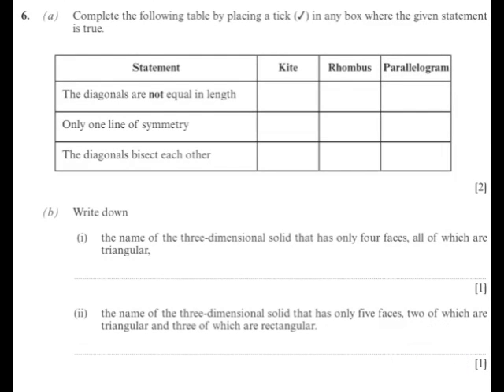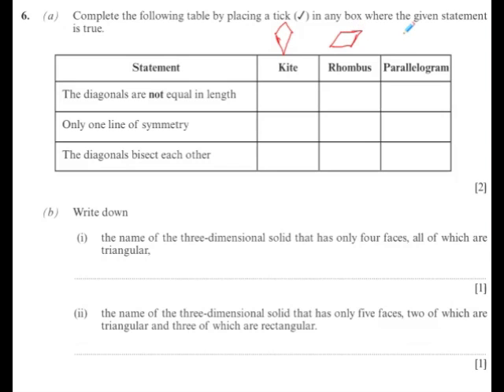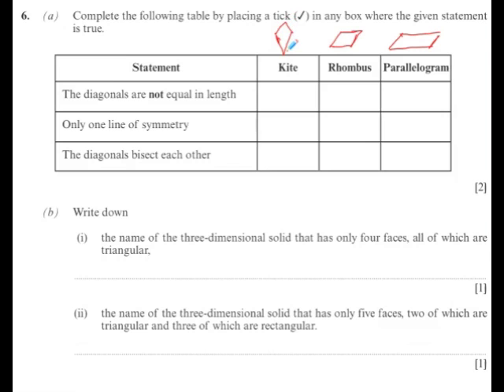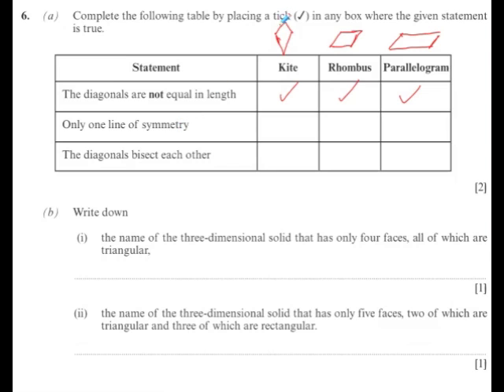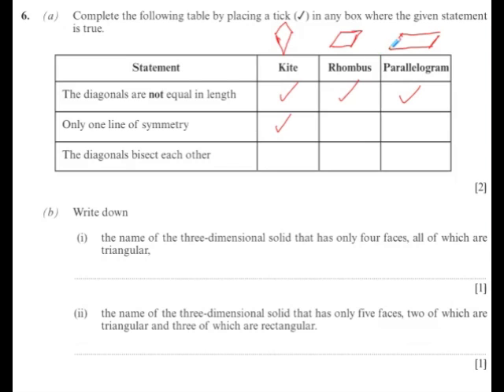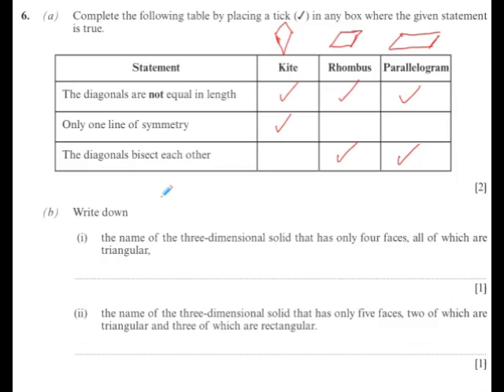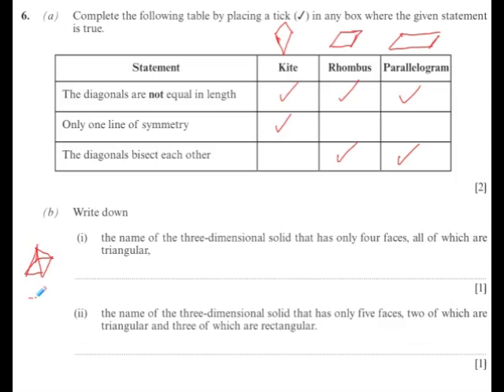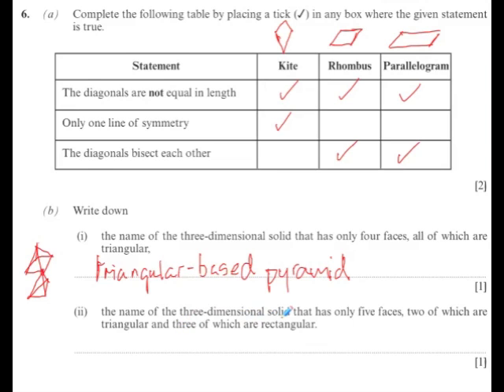WJEC GCSE Maths Summer 2011 Higher Paper 2 Q6 - shapes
A question about quadrilaterals and solid  three-dimensional shapes.